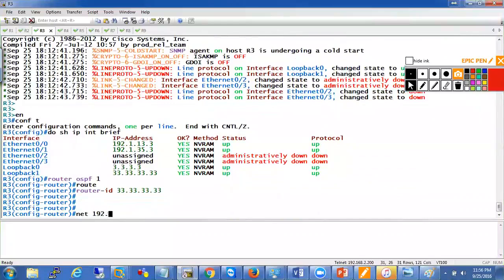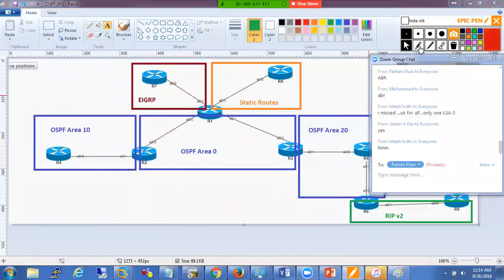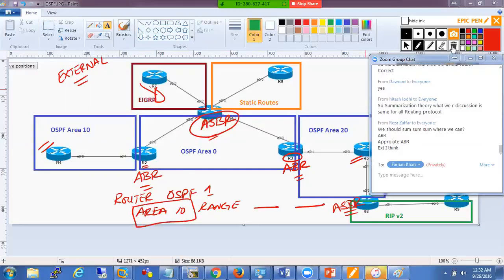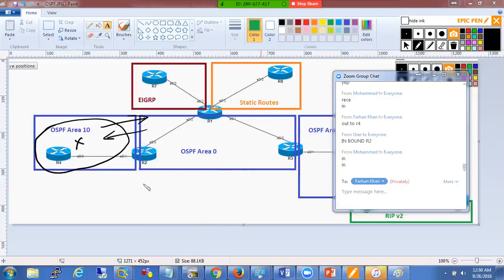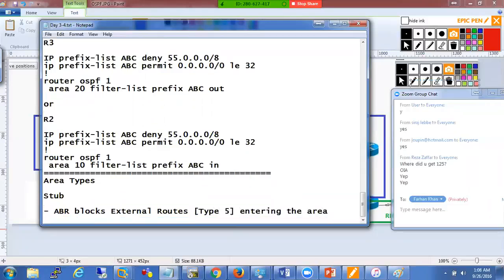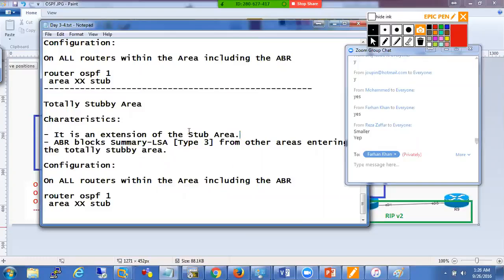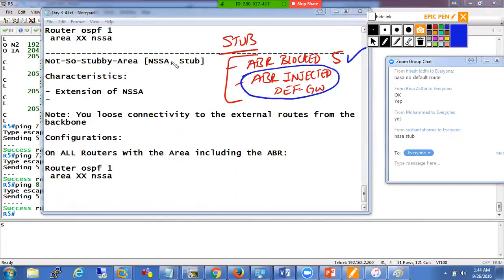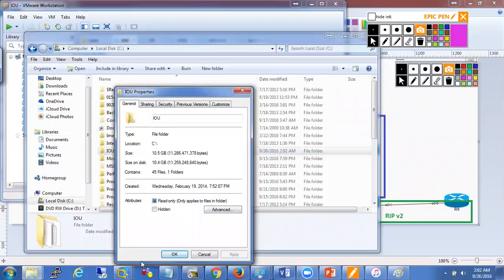CCIE SP 04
CCIE Service Provider 04